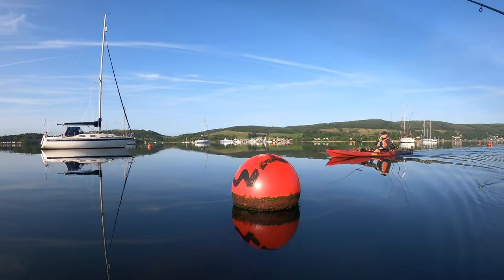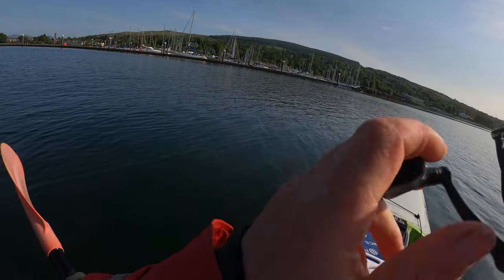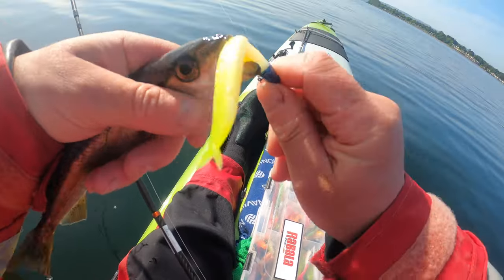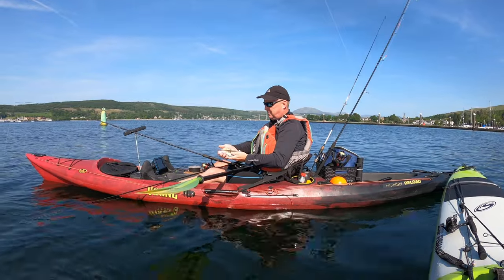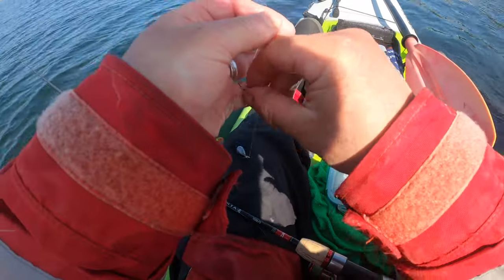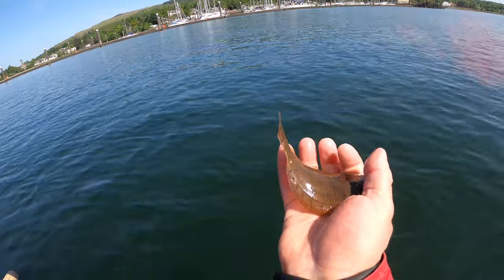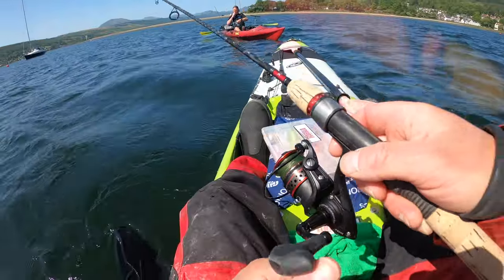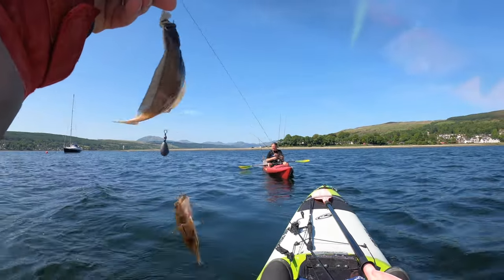The cod father . Clyde estuary .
The weather turned great this week , 22 C , sunny and calm . Sunny and bright weather is never good for fishing however our light fishing techniques proved deadly on the day . The police did turn up sending of another mighty submarine . The Clyde is bouncing with fish , oh yes .